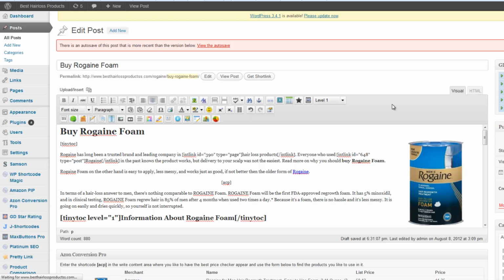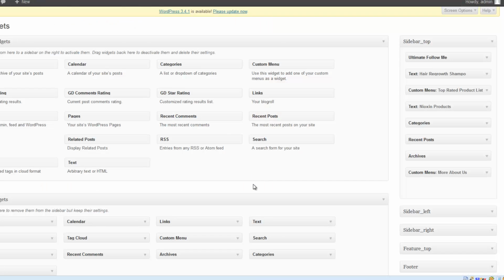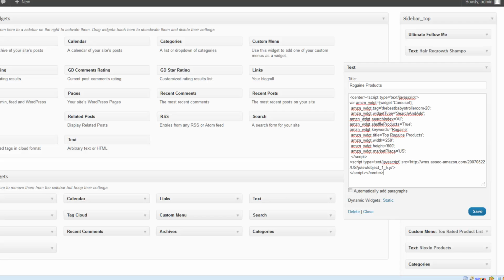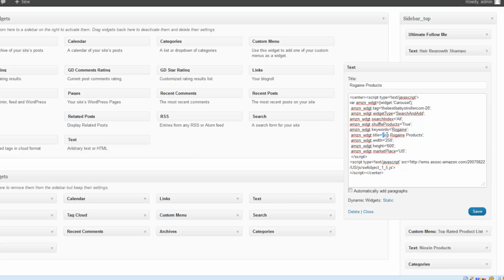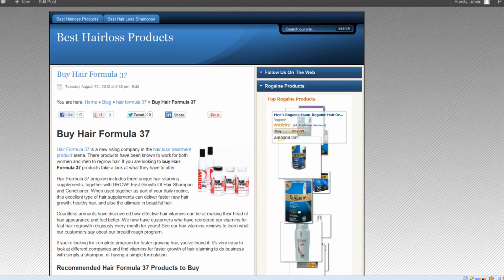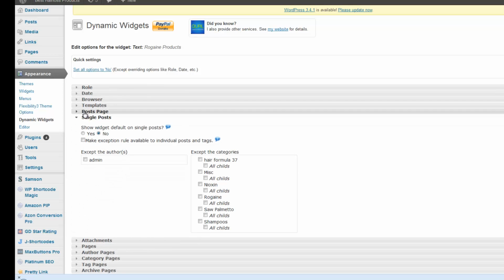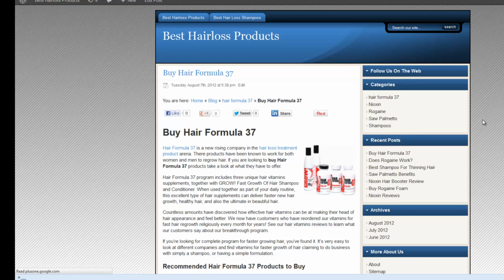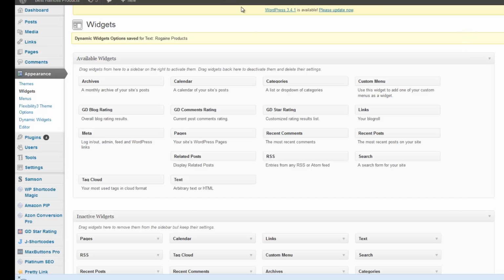Amazon Course Part 4/Video 5 - Setting up Dynamic Widgets for Relevant Ads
In this video I show you how to setup Dynamic Widgets to display relevant product ads for your content.